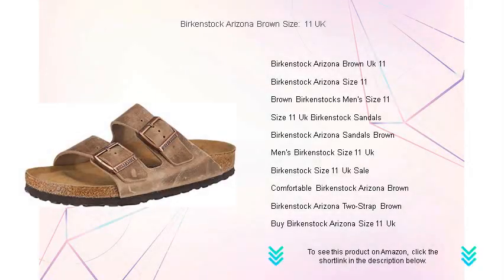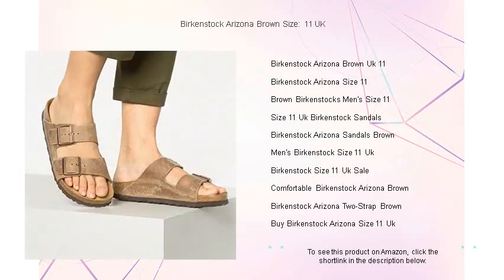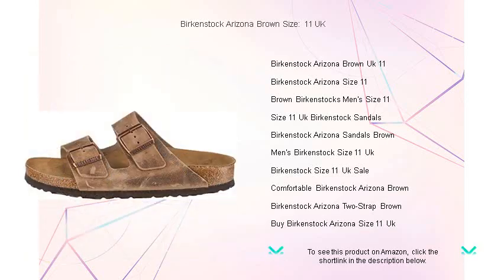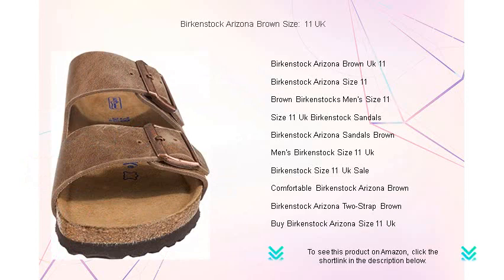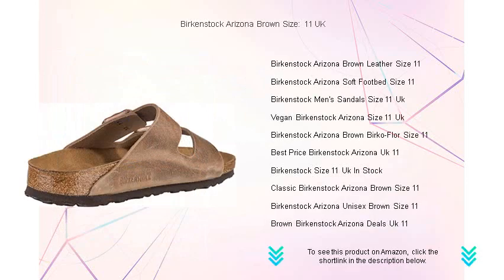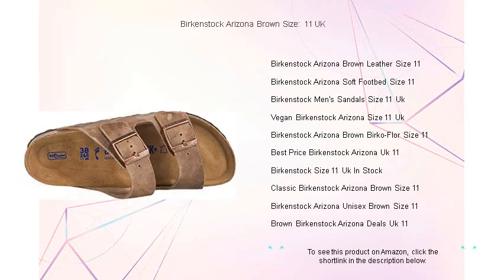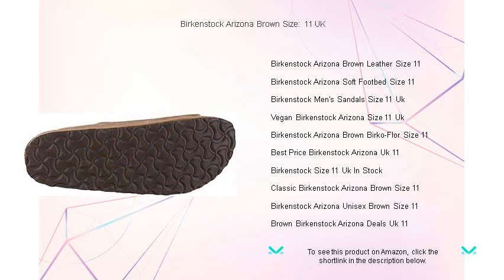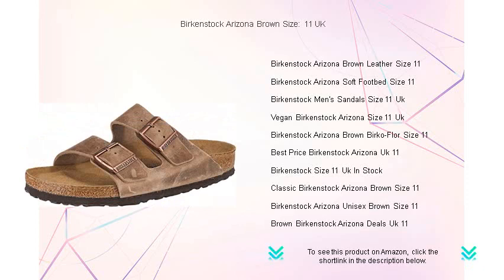Birkenstock Arizona Brown Size: 11 UK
- to see this product on Amazon!

The Birkenstock Arizona Brown UK 11 is a classic sandal choice that combines style and comfort, making it ideal for casual outings and everyday wear.

For those who appreciate timeless footwear, Birkenstock Arizona Size 11 provides the perfect fit and durability for long-lasting wear throughout seasons.

Explore the comfort of Brown Birkenstocks Men's Size 11, offering supportive footbeds that conform to your foot shape over time for personalized comfort.

Designed for versatility, Size 11 UK Birkenstock Sandals deliver a relaxed fit ideal for both summer fun and casual city strolls.

Birkenstock Arizona Sandals Brown offer a classic look with their two-strap design, providing adjustable comfort for any wearer.

Men's Birkenstock Size 11 UK showcases expert craftsmanship with attention to detail, ensuring both style and long-lasting wear.

Discover great value with Birkenstock Size 11 UK Sale, offering quality sandals at a reduced price for budget-savvy shoppers.

Comfortable Birkenstock Arizona Brown sandals feature a contoured footbed designed for all-day comfort, perfect for any active lifestyle.

The adjustable buckles on Birkenstock Arizona Two-Strap Brown ensure a custom fit, enhancing support and comfort throughout the day.

Buy Birkenstock Arizona Size 11 UK online for a convenient shopping experience and doorstep delivery of these timeless classics.

Birkenstock Arizona Brown Leather Size 11 combines premium materials with the brand's renowned comfort for shoes that look as good as they feel.

Embrace additional comfort with Birkenstock Arizona Soft Footbed Size 11, featuring a cushioned layer for even more support during every step.

Experience effortless style with Birkenstock Men's Sandals Size 11 UK, providing a great fit and versatile design for any occasion.

Vegan Birkenstock Arizona Size 11 UK offers an eco-friendly option made with sustainable materials, maintaining the quality and comfort Birkenstock is known for.

Birkenstock Arizona Brown Birko-Flor Size 11 features a soft synthetic material that resembles leather, providing both comfort and durability.

Find the best price on Birkenstock Arizona UK 11 and enjoy premium quality at a price that fits your budget.

Stay updated with Birkenstock Size 11 UK In Stock notifications to ensure you never miss out on purchasing your favorite sandals.

Classic Birkenstock Arizona Brown Size 11 offers timeless appeal with a design that has remained fashionable for decades.

Opt for Birkenstock Arizona Unisex Brown Size 11 for universally appealing footwear that delivers comfort to both men and women.

Explore current Brown Birkenstock Arizona Deals UK 11 to find great offers and discounts on these popular sandals.